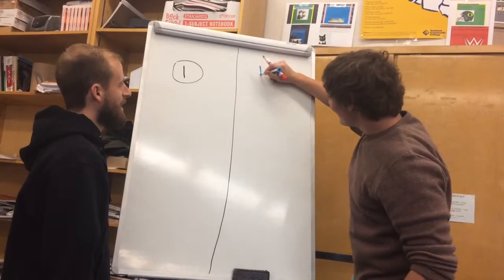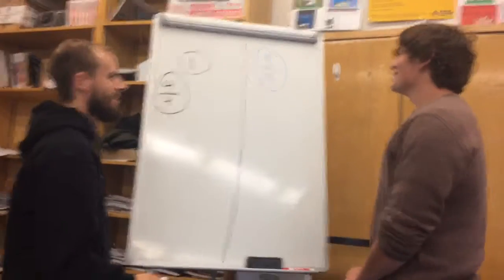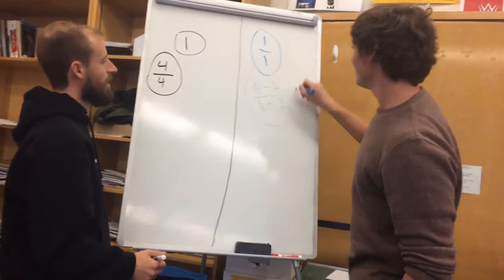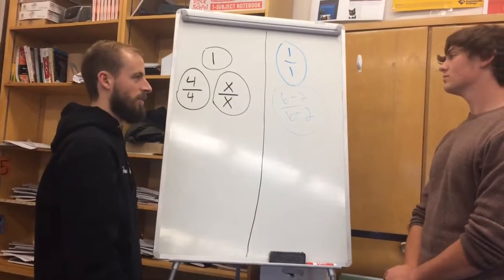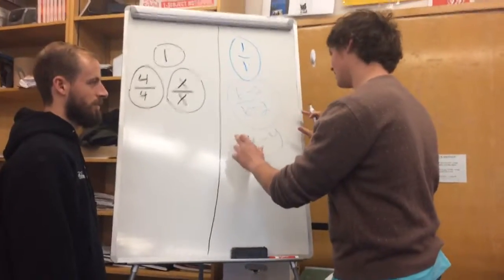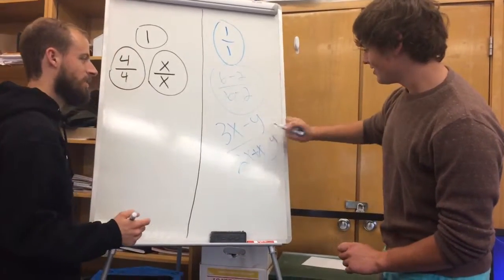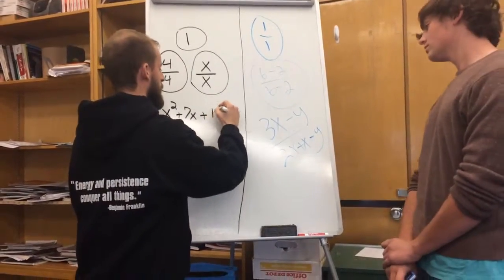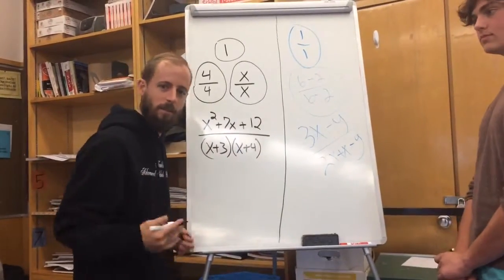The number one. (The loneliest number)